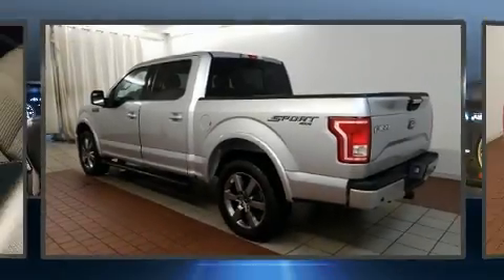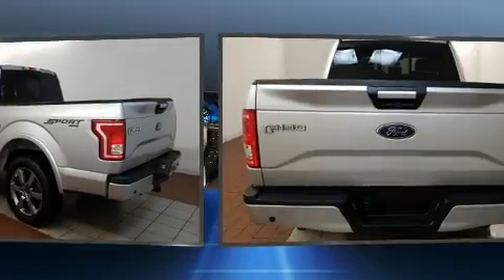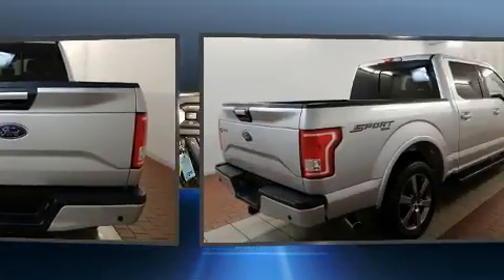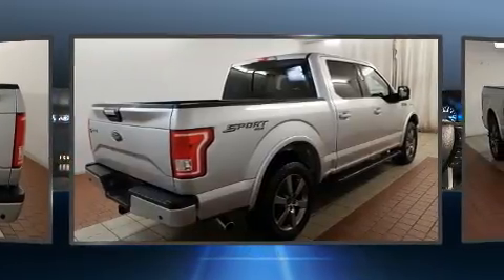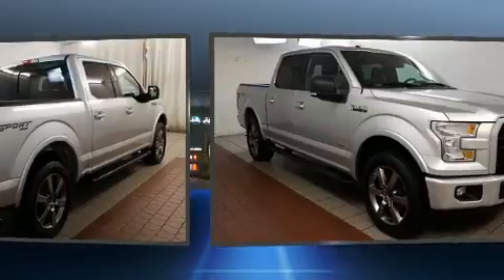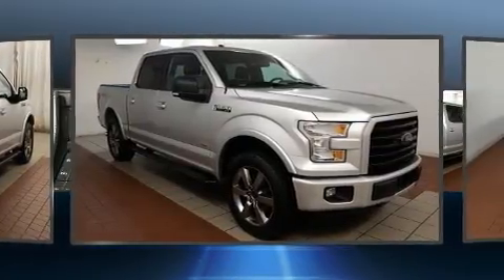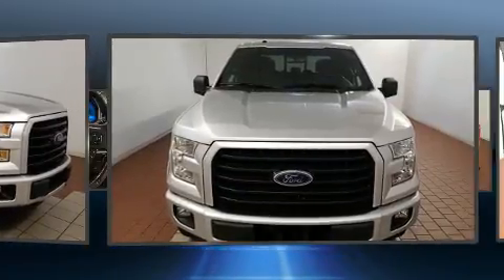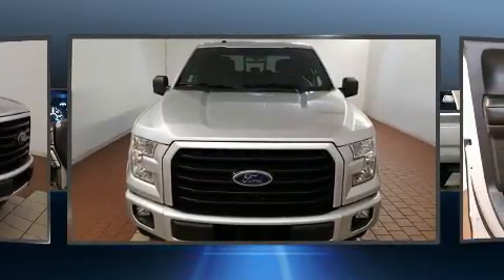2016 Ford F-150 in Dedham, MA 02026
Take command of the road in the 2016 Ford F-150. With just over 20,000 miles on the odometer, you can be confident that this pre-owned vehicle will provide you reliable transportation. Smooth gearshifts are achieved thanks to the refined 6 cylinder engine, and for added security, dynamic Stability Control supplements the drivetrain. Four wheel drive allows you to go places you've only imagined. Ford prioritized fit and finish as evidenced by: a tachometer, variably intermittent wipers, a rear step bumper, a front bench seat, air conditioning, tilt steering wheel, and much more. Audio features include an AM/FM radio, and 6 speakers, providing excellent sound throughout the cabin. Take assurance in side curtain airbags, providing head protection in the event of a severe collision. It also arrives with a Carfax history report, indicating just one previous owner. We have the vehicle you've been searching for at a price you can afford. Stop by our dealership or give us a call for more information.